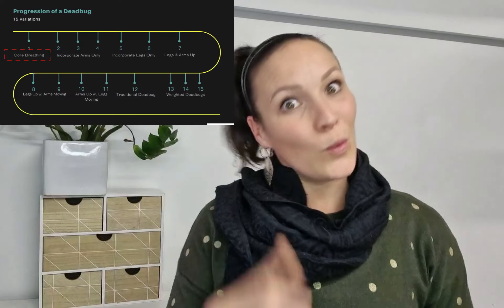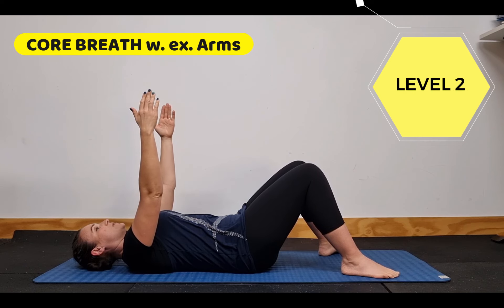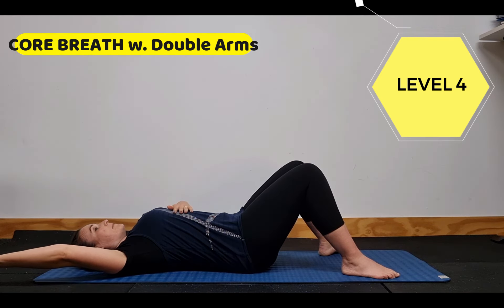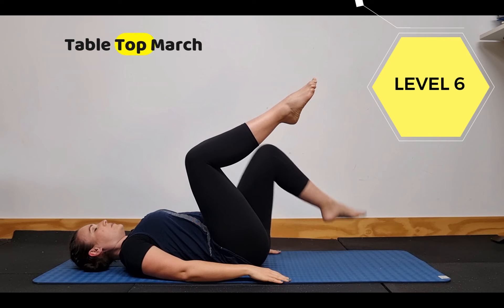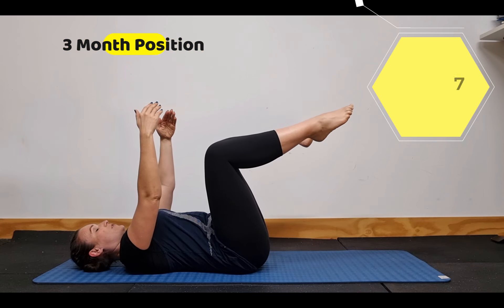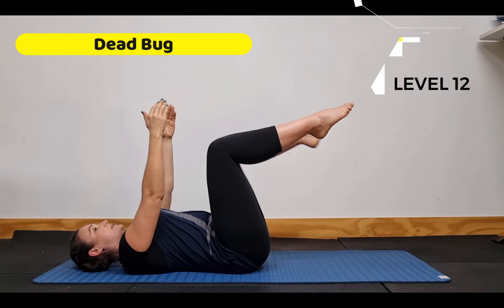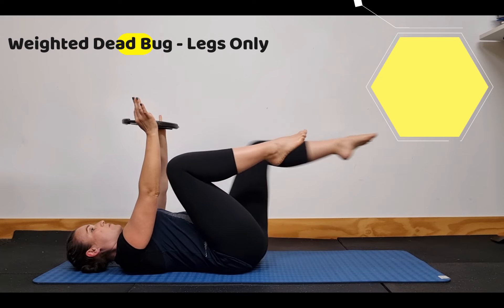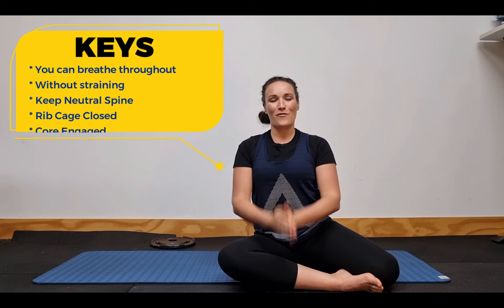Knowledge is Power: The key to strengthening your abdominals after your C-section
This video is all about the key to strengthening your abdominals after giving birth via C-section.
Don't make the mistake many mama's make when trying to strengthen their abdominals.

Follow for more videos that empower you on your C-section journey.

 🌟 Ps - This is a glimpse into content from our "Enhance your Caesarean Journey Workshop" 🌟  Want to find out more?

Need help navigating your Caesarean Recovery, the our resources from the Birthmark Sisterhood will support you every step of the way.

🌟🌟🌟  REHABILITATION PROGRAMS & RESOURCES   🌟🌟🌟
This is an online video guided rehabilitation programs that start from the moment the doctor says you can get out of bed and lead you back to a strong, functional body.

Our Blogs are from health specialists including pelvic floor physiotherapists, pre & postnatal fitness specialists, midwives, Clinical nutritionists, trauma counsellors and real mamas stories and more.  BLOGS

At the Birthmark Sisterhood we're all about empower woman and their families with the knowledge and the tools to walk the Caesarean Birth Journey well and get back to doing the things you love.